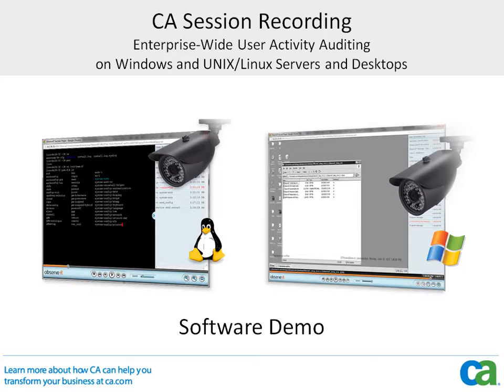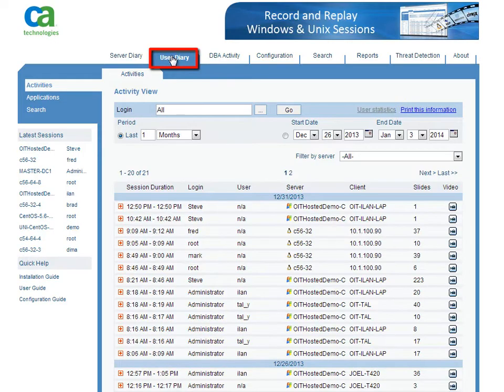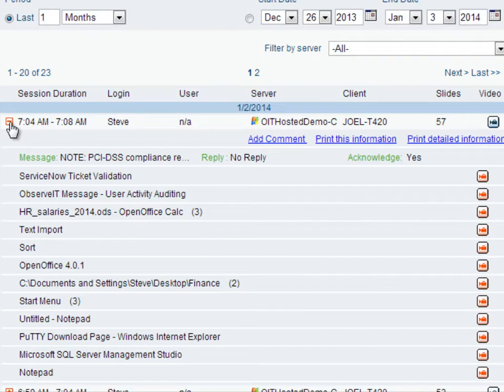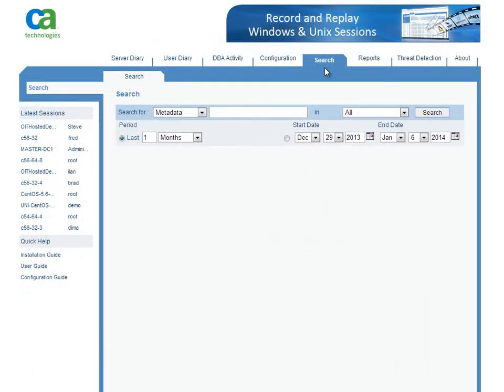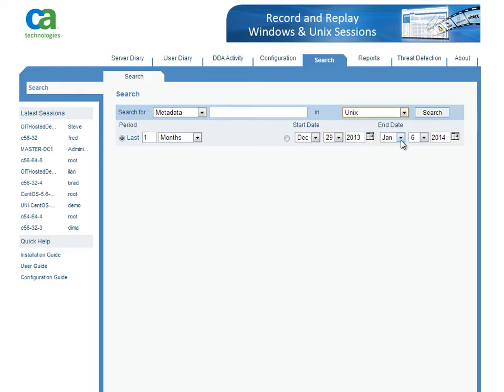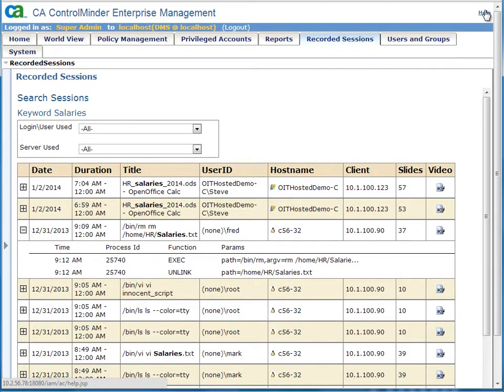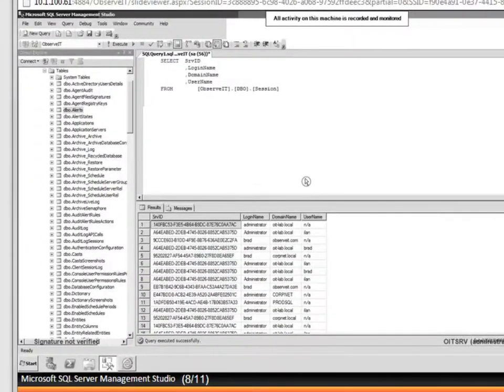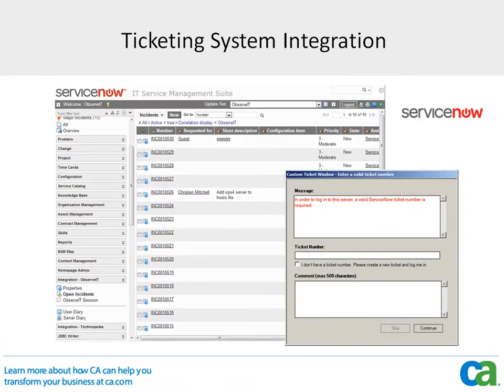CA Session Recording for Forensics and Security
Watch this short video to see how CA Session Recording delivers visibility into all users' actions, fills the blind spots of your SIEM, enables forensic analysis of root causes, and complements your Privileged Identity Management goals. For more information or to schedule a follow up call, contact the individual who sent you this